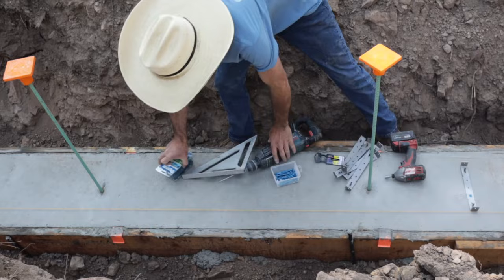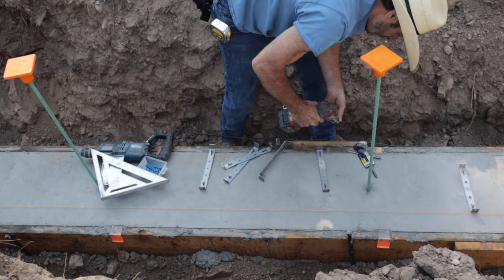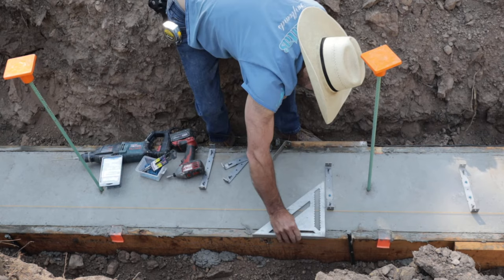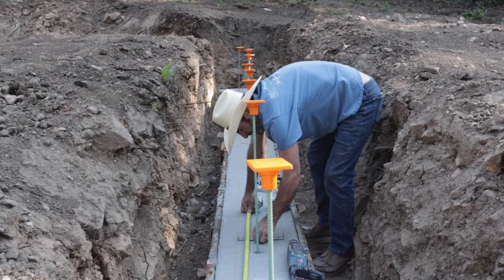BUILDING FORMS WITH SNAP TIE SYSTEM DAY 1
TOOLS USED  IN THE OUTLAW SHOP

29-HUSQVARNA 18’’ CHAINSAW BLADE
30-HUSQVARNA X GUARD BAR OIL
31-STIHL 2 IN 1 EASY FILE CHAINSAW SHARPENER
32-CHAINSAW SHARPENING KIT
33-CHAINSAW FILES 3/16
34-LOG OX 3 IN ONE TOOL
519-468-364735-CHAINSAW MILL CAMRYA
36-OREGON 410 BENCH GRINDER
37-TIMBER TUFF 8’’ DRAW KNIFE
38-LONTAN DRAWER SLIDES
39- WINTER WORK GLOVES
40-LUMBERJACK TENON BEGINNERS KIT 1-1/2

1-bobcat bucket tooth pins
2-bobcat style teeth

1-Milwaukee grease gun 18v
36-OREGON 410 BENCH GRINDER
41-BOBCAT TOOLCAT 5600
29-HUSQVARNA 18’’ CHAINSAW BLADE
22 -HUSQVARNA HELMET
21- Husqvarna 18 Inch 445e II Gas Chainsaw

1-22 X 11.00-8 WITH MATT BLACK WHEELS
2-SOUTHWEST WHEEL Square BT8 Spindle & 4 on 4" Bolt Circle
3-RUGCELL WINCH 12V 4000K LB
4-RUGCELL TRUCK CRANE.
5-CURT 21510 HITCH PINS.
6-WELDABLE RINGS.
7-SUPER HANDY POWER JACK
8-JACK WHEELS
9-1918 Earth Worth | Skidding Swivel Tongs | 17 Inch | Red

TOOLS I USE IN THE OUTLAW WORKSHOP

1-HITACHI 10 '' MITER SAW
2-RIGID ORBITAL SANDER
3-DEWALT DWEE7485 TABLE SAW
4-TX504 TORCH
5-BERNSOMATIC TORCH FUEL
6-MILWALKEE HOLE HAWG
7-MILWALKEE 18V CORDLESS DRILL
8-MILWAUKEE IMPACT GUN
9-MILWAUKEE CORDLESS SAWSALL
10-DEWALT CLAMPS
11-BESSY CLAMP
12-BESSY STRAP CLAMP
13-DEWALT ROUTER
14-PORTER CABLE SMALL ROUTER
15-PORTER CABLE LARGE ROUTER
16-PORTER CABLE DOVETAIL JIG
17-JESSEM ROUTER LIFT
18-DEWALT DW 735X PLANER
19-OUTLAW KNIFE
20- DEWALT SAFETY GLASSES
21- Husqvarna 18 Inch 445e II Gas Chainsaw
22 -HUSQVARNA HELMET
23- DR SCHOLLS GEL FEET INSERTS
24- MILWAUKEE SOCKET SET
25—IRWIN QUIK CLAMPS
26—PONY PIPE CLAMPS 3/4''
27- KREG POCKET HOLE JIG
28-MILWAUKEE VACUUM
29-HUSQVARNA 18’’ CHAINSAW BLADE
30-HUSQVARNA X GUARD BAR OIL
31-STIHL 2 IN 1 EASY FILE CHAINSAW SHARPENER
32-CHAINSAW SHARPENING KIT
33-CHAINSAW FILES 3/16
34-LOG OX 3 IN ONE TOOL
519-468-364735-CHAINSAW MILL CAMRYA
36-OREGON 410 BENCH GRINDER
37-TIMBER TUFF 8’’ DRAW KNIFE
38-LONTAN DRAWER SLIDES
39- WINTER WORK GLOVES
40-LUMBERJACK TENON BEGINNERS KIT 1-1/2
41-BOBCAT TOOLCAT 5600
42-WOODMAX 1260 WOODCHIPPER -
43-VANGUARD 14 HP MOTOR
44-1918 Earth Worth | Skidding Swivel Tongs | 17 Inch | Red
45-Handlandy Mens Work Gloves Touch screen, Synthetic Leather Utility Gloves, Flexible Breathable Spendex - Padded Knuckles & Palm (XX-Large, Grey)